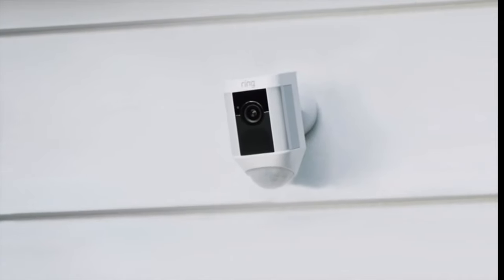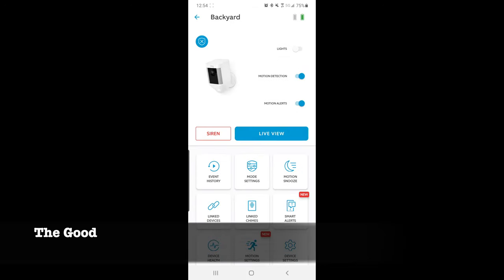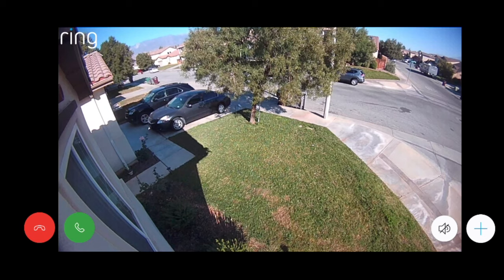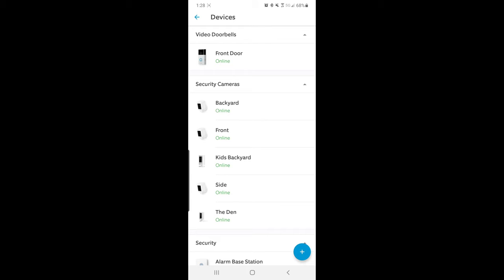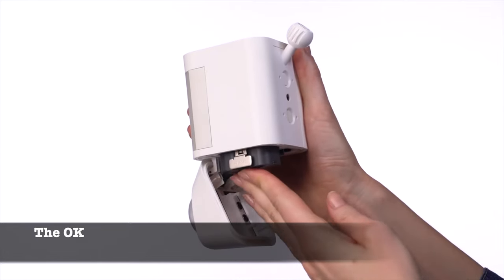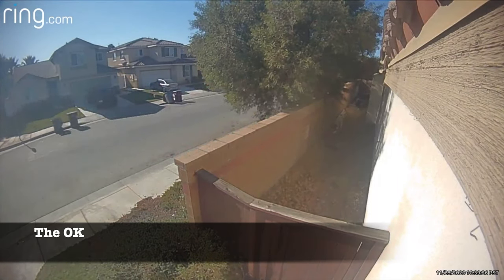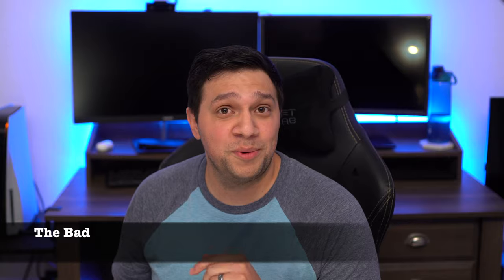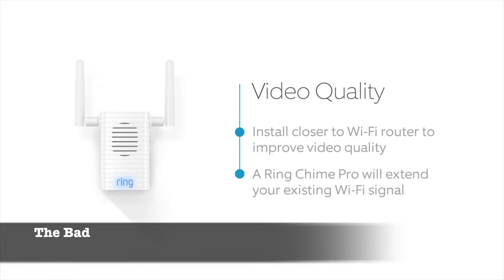Ring Spotlight Camera: Review!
Hi Everyone, today I'm finally posting a review for Ring's wire free Spotlight Camera. Good timing though because it's currently on sale.